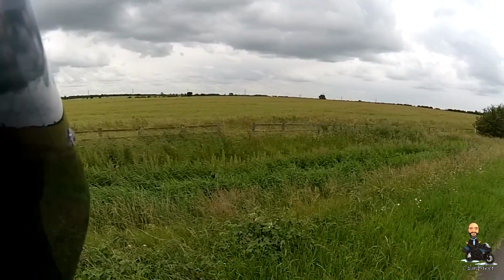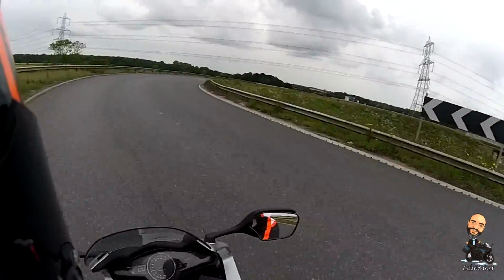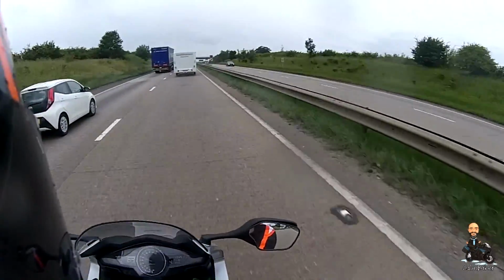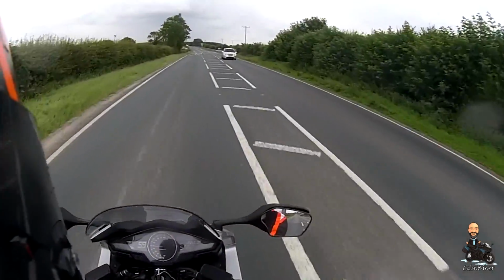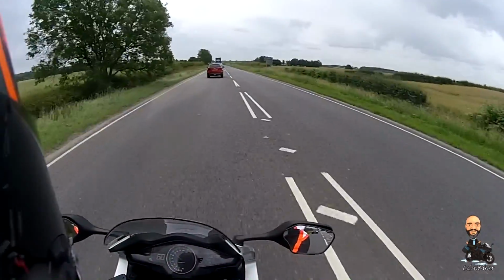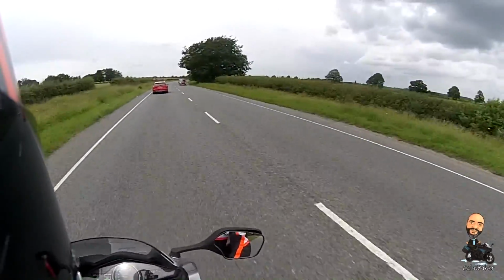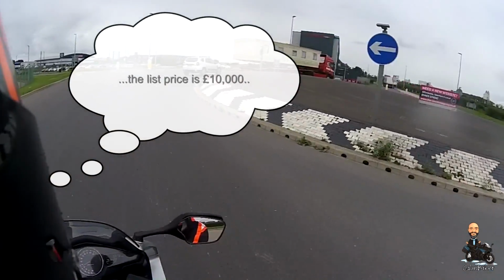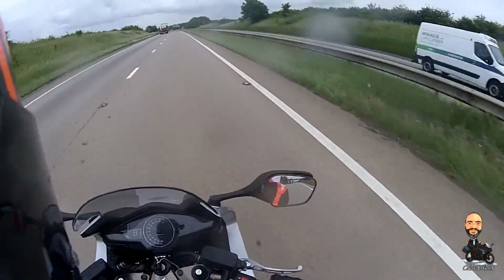922. Test Ride | Honda VFR800F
Despite one company refusing test rides in general, I managed to test ride the Honda VFR800 elsewhere.

WARNING: If you are a big fan of the bike, you might not want to watch this one. Not I shall go and brace myself for the angry response.